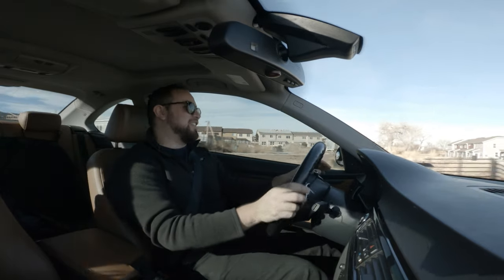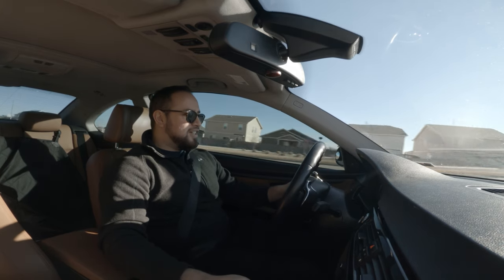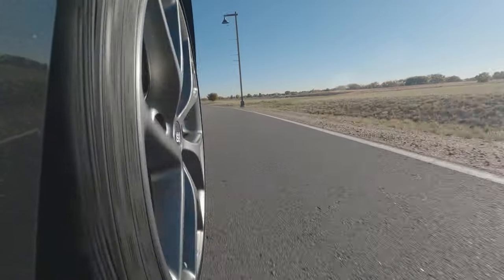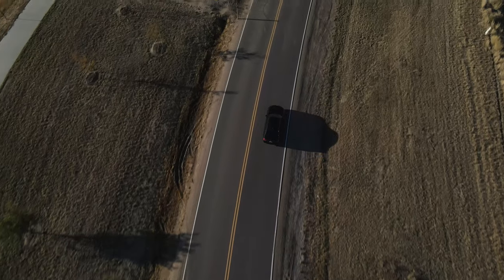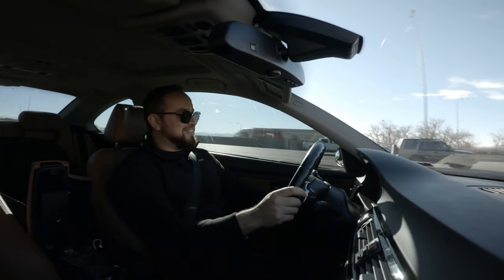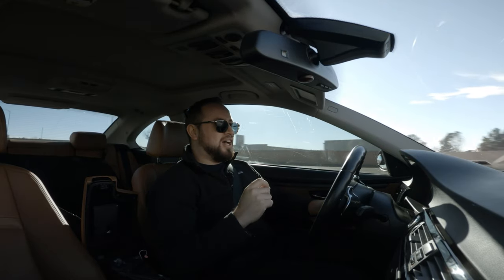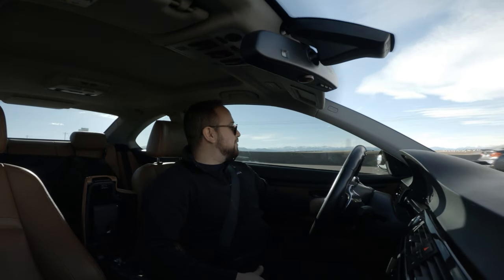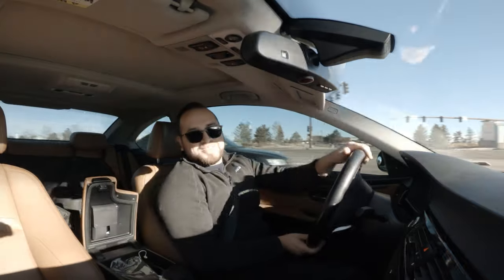Foundations of Tuning an Engine (Vlog) - BMW N54 and KTM 890 Duke R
In this video I vlog about my experience tuning and the four major lessons I've learned along the way. Modifying without following these principles will likely result in a blown engine and dashed dreams so be sure to pay attention.  I am trying to vary the style of content I create and look forward to your feedback about the driving vlog.

~Chapters~
0:00 - Are Tuned Vehicles Reliable?
0:50 - Lesson 1: Absolutely No Mods Before PM
2:28 - Lesson 2: No Volunteering, Good Things Come in Time
4:49 - A Gift to My Viewers
5:18 - Lesson 3: Communication is Critical
6:53 - Lesson 4: Establish Your Local Support System
8:30 - How These Lessons Keep You From Blowing Up

GEAR USED:

~Mobile~
-iPhone 12 Pro

~Studio~
-Sound dampening
-Standing Desk
-RGB Lights
-Video Lights

~Computing~
-Apple iPad Pro 12.9"
-Apple iPad Magic Keyboard

~Camera~
-GoPro Hero 8
-Hero 8 ND Filters
-Hero 8 Tempered Glass Protectors
-Sony a6400 4K
-Polar Pro VND 2-5
-Sony 16-55mm F2.8 G
-Sony 35mm F1.4 GM
-7Artisans 50mm F0.95
-Zihyun Weebil S
-Pro Master 525 Tripod

~Drone~
-Mavic Air II
-DJI Air II ND Filters

~Audio~
-Rode Wireless Go II
-Audio Technica AT2020
-Focusrite Scarlett 2i2

QUESTIONS:

If you have any questions about the channel, the bike or car, or any of the gear I use in the video please reach out. I'd love to hear from you!